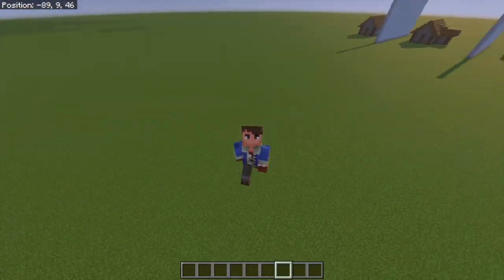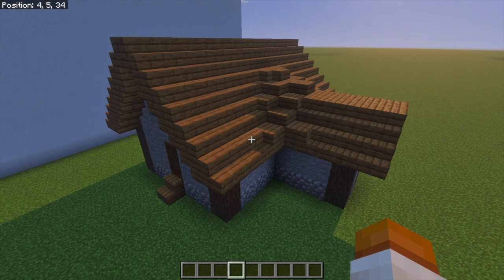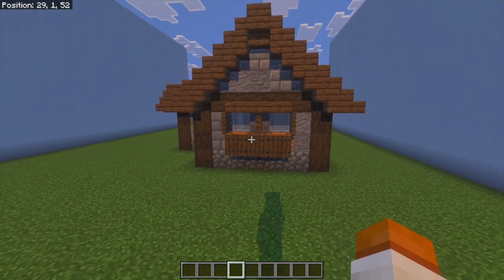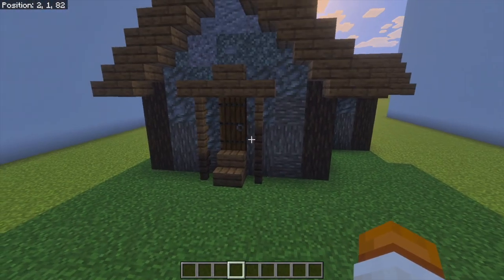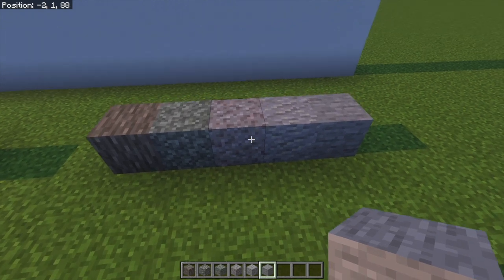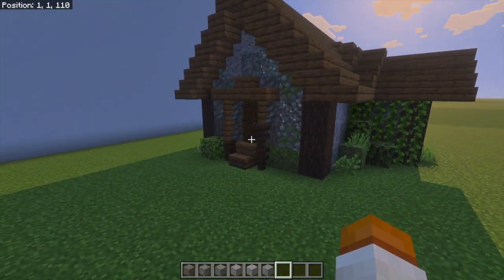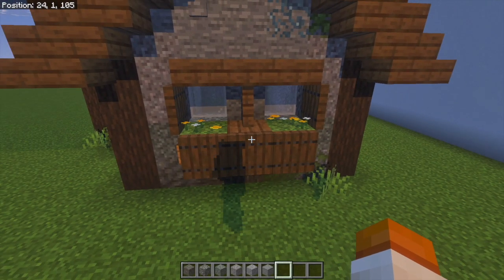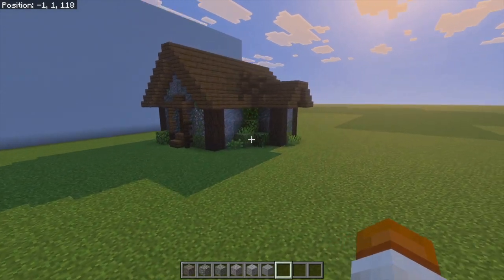Minecraft Building Tips And Tricks That Improve your Skills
Switching things up a bit and doing some Building tip Videos! Hope these Tips and Tricks help You on your building Journeys!

More of these coming soon!